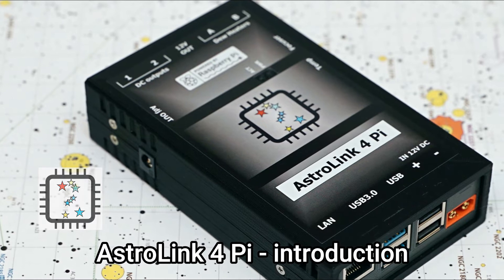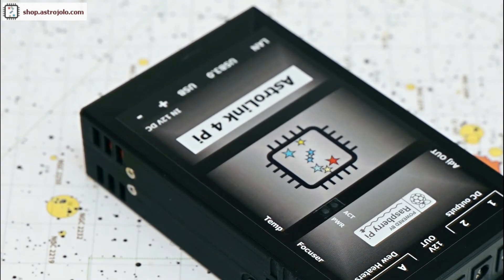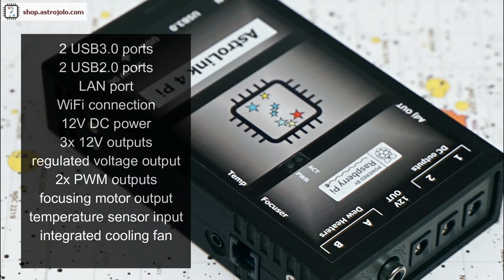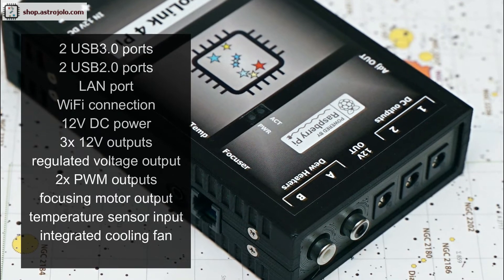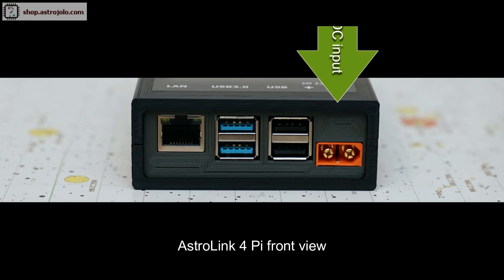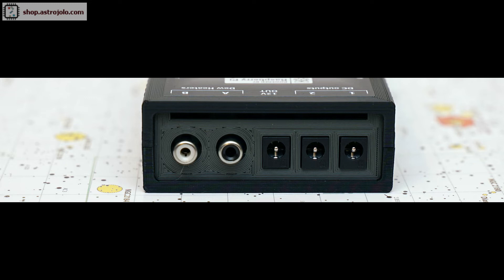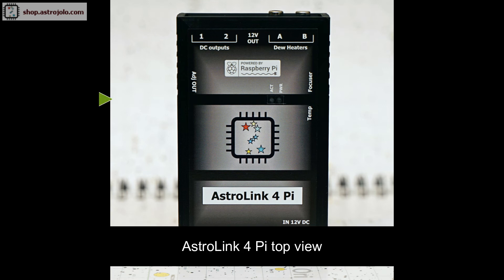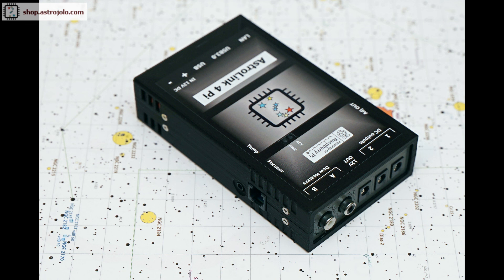AstroLink 4 Pi - introduction - EN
AstroLink 4 Pi - the first device in the AstroLink family that can operate standalone.  Its heart is an RPi4 module with an astroberry system that controls all components.